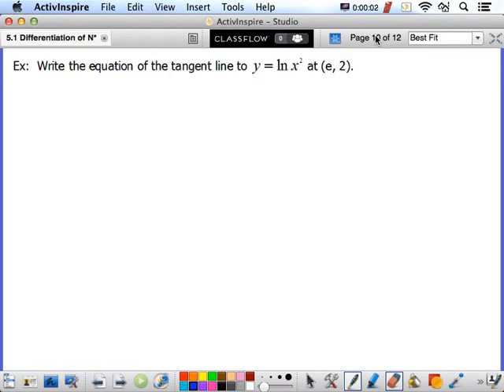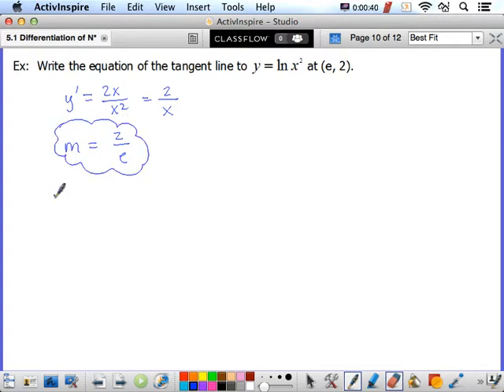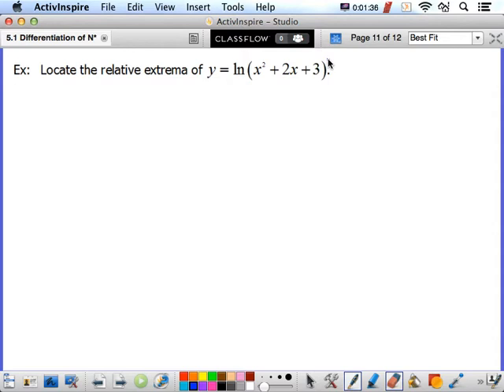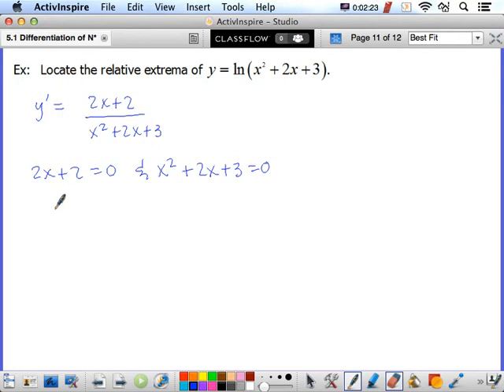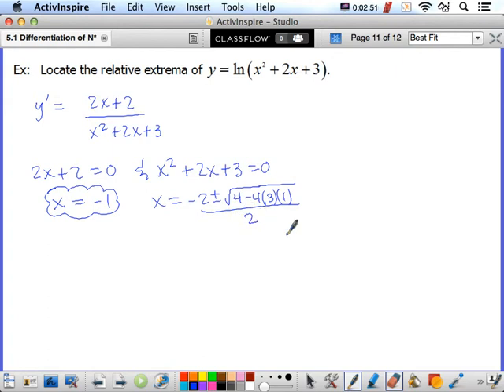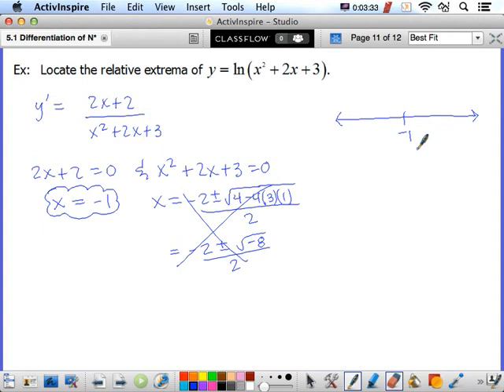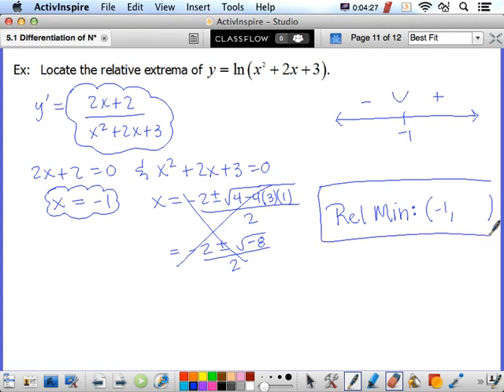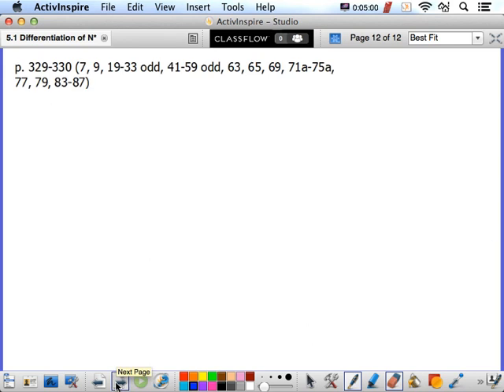Apps of LN Diff